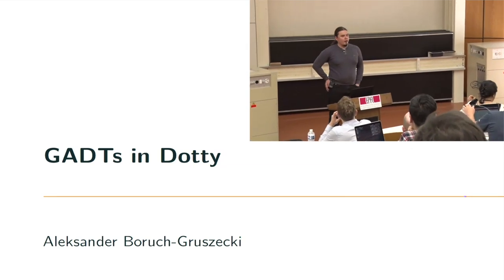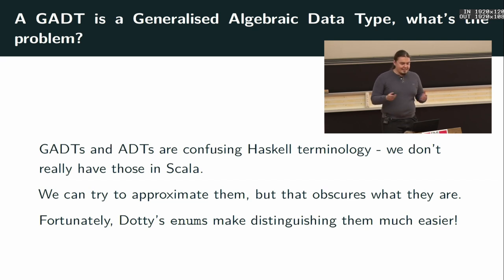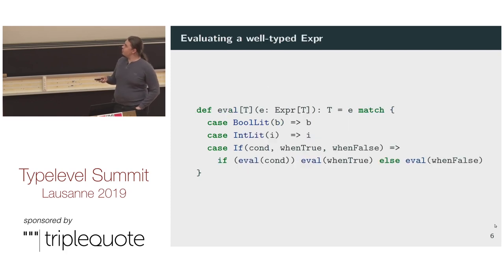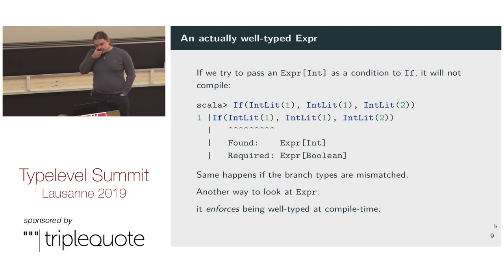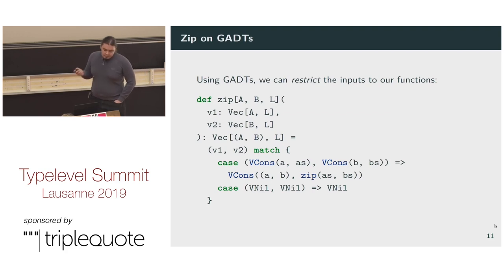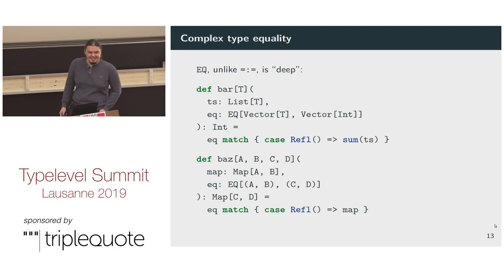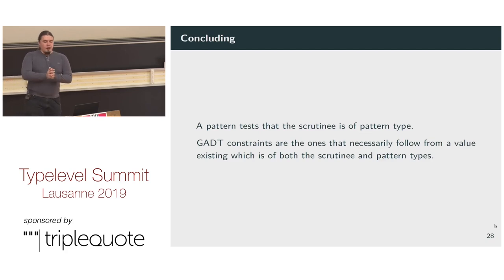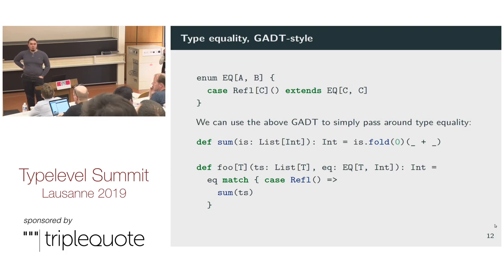GADTs in Dotty – Aleksander Boruch-Gruszecki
GADTs (Generalized Algebraic Data Types) are a special case of ADTs (or Dotty enums) that, when we match on them, let us know more about type parameters to enclosing functions. In practice, they are mostly used to associate types with data constructors (case classes and objects in Scala’s case), and to ensure that incorrectly assembling data structures will not typecheck. Two good examples are a database query type that cannot be malformed (no integers as if conditions!) or a red-black tree data type that will only compile if it is balanced. So far Scala’s support for GADTs has been lacking and rife with runtime type errors compared to Haskell. Fortunately, I’ve been working on making it far better in Dotty! During the talk first we’ll walk through examples of GADTs, see what makes them useful and how they can be applied to solve real problems. Next, I’ll explain how GADTs in Scala naturally follow from subtyping and inheritance, completely unlike Haskell or any other language with GADTs. Finally, I’ll talk about how the support for GADTs in Dotty is tightly related to other features such as match types and (the possible) nullable types.

* Event *

* About Speaker *

I’m Martin Odersky’s freshest PhD student, interested in GADTs, typelevel programming and effect systems. Before coming to EPFL, I spent four years working in the industry on back- and front-ends of web applications and dealing with the abomination known as TeamSite. Also, I drink frankly absurd amounts of coffee.

* Licensing *